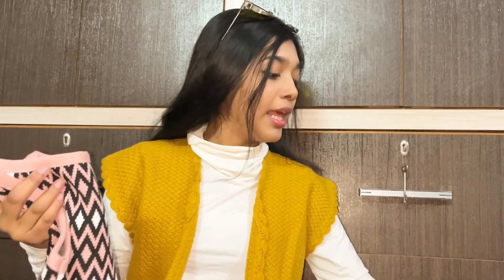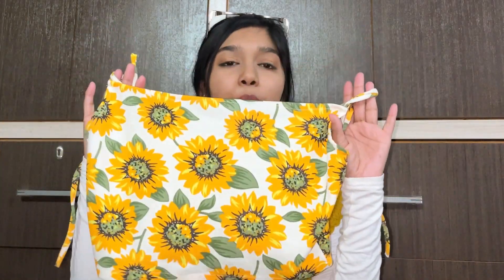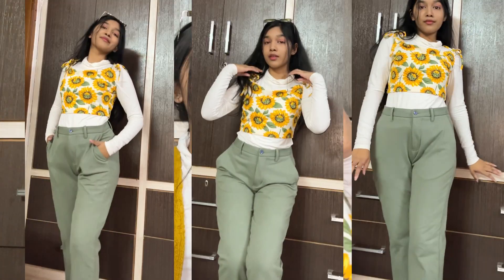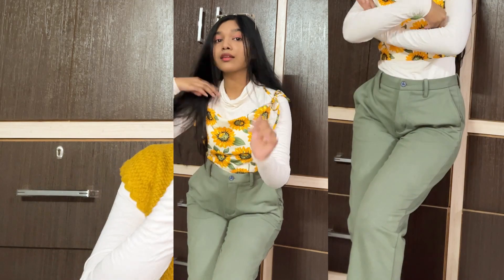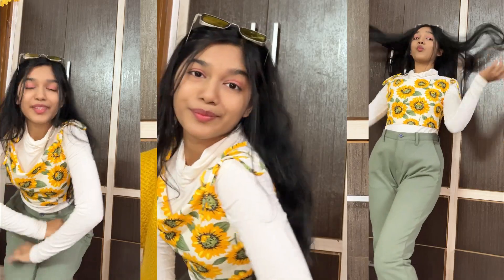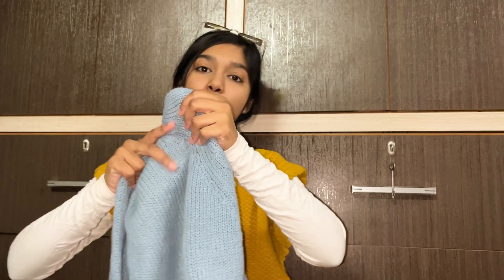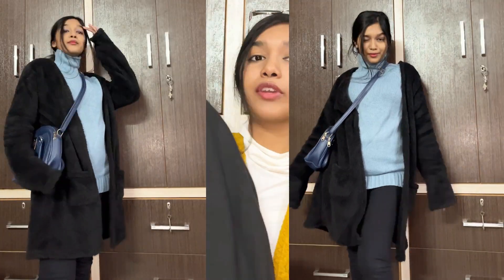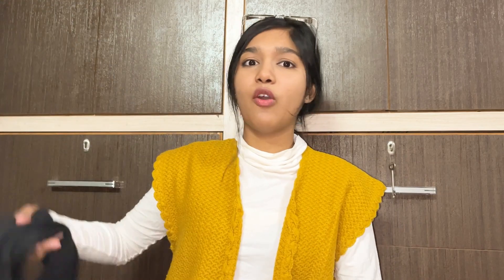How To Style Outfit In Winter Season ( FROM MEESHO AMAZON URBANIC)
Hey! I'm Ashwika Vijay. I post every tuesday and friday. I make videos on fashion, lifestyle and many more !! It's going to be a fun journey with you people.